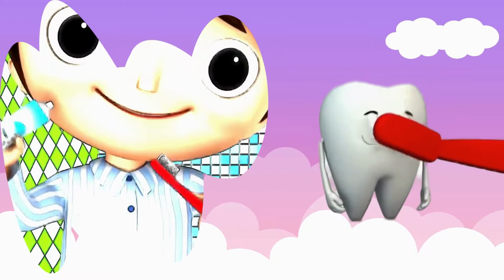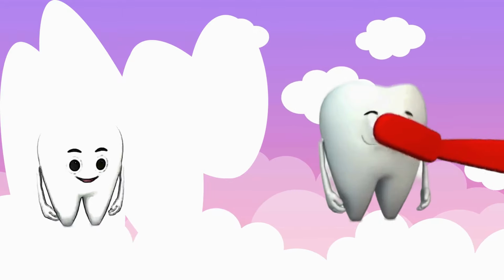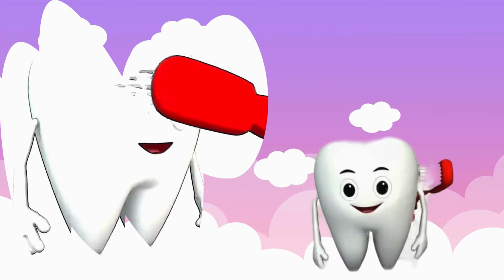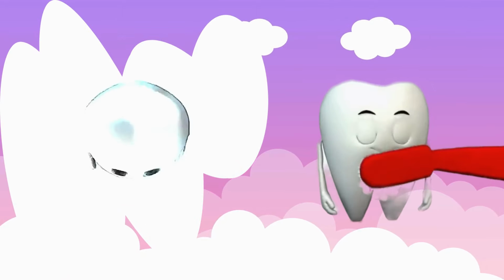This Is The Way We Brush Our Teeth & Así es como nos cepillamos los dientes | Nursery Rhymes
LYRICS:
First, take your toothbrush. Next add a small amount of toothpaste...

now. Brush!

This is the way we brush our teeth
brush our teeth
brush our teeth
We do it in the morning!

brushing up, and
brushing down
left and right and round and round...
A nice white smile will then be found!
We've brushed really well!

brush our teeth
brush our teeth
We do it in the evening!

brushing left, and
brushing right
Brushing til our teeth are bright!
Then we say [yamn] "good night!"

brush our teeth
brush our teeth
We do it twice a day!

Primero, toma tu cepillo de dientes. Luego agrega una pequeña cantidad de pasta de dientes...

ahora... ¡cepíllate!

Así es como nos cepillamos los dientes
cepillamos nuestros dientes
cepillamos nuestros dientes
¡Lo hacemos por la mañana!

cepillando hacia arriba y
cepillando hacia abajo
de izquierda a derecha y en círculos...
¡Entonces lograrás una linda sonrisa blanca!
¡Nos cepillamos muy bien!

cepillamos nuestros dientes
cepillamos nuestros dientes
¡Lo hacemos por la noche!

cepillando hacia la izquierda y
cepillando hacia la derecha
¡Cepillando hasta que nuestros dientes estén brillantes!
Luego decimos [jamn] "¡buenas noches!"

cepillamos nuestros dientes
cepillamos nuestros dientes